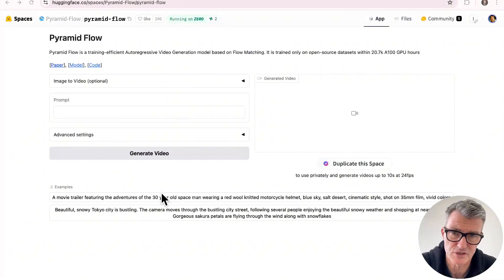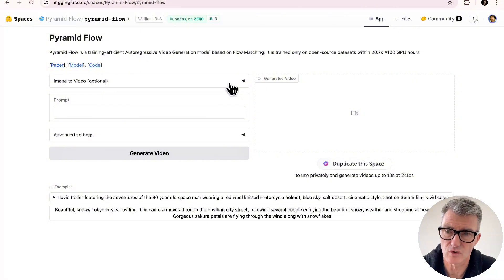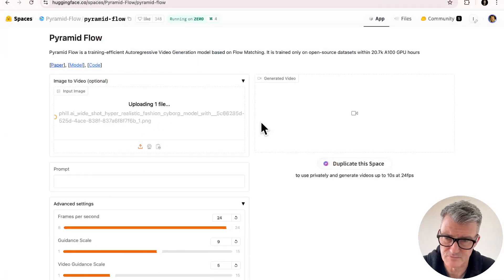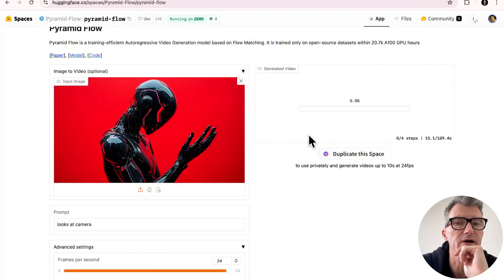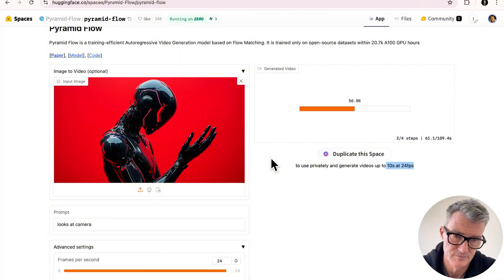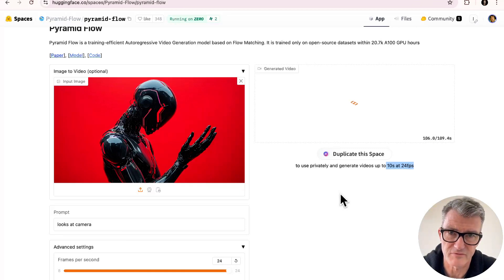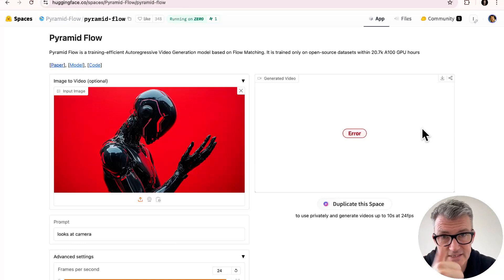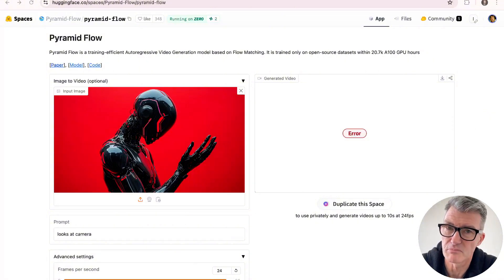I Just Fluxed Up Another Demo DON'T WATCH THIS - pyramid flow demo?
Ever had one of those days where nothing goes right? Well, this is mine! In this demo of pyramid flow, I made a ton of mistakes – and you get to learn from every single one of them. Watch as I struggle through this epic fail and break down what went wrong (and how I plan to fix it). If you're into coding and want to avoid these kinds of missteps, this video is for you. Sometimes failing is the best way to learn!"

This approach keeps it playful and encourages viewers to click and engage with the content. Let me know if you need a thumbnail or further tweaks!